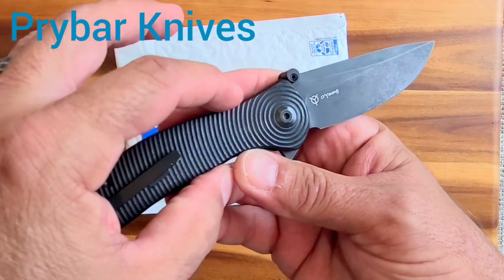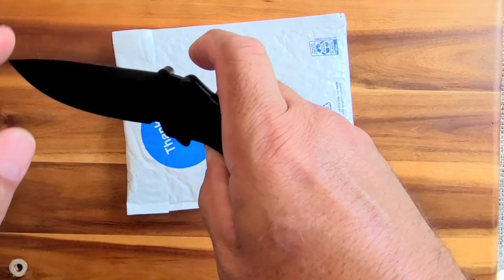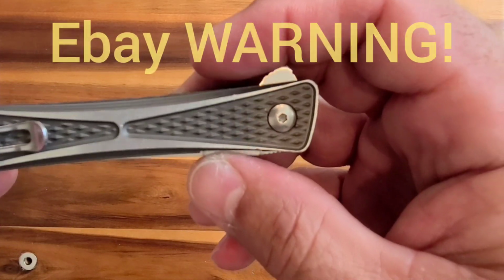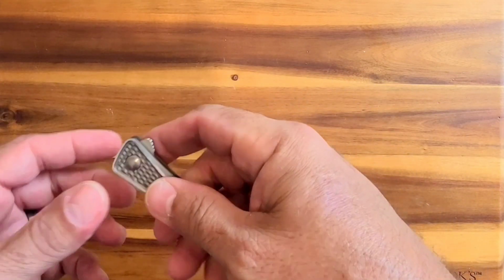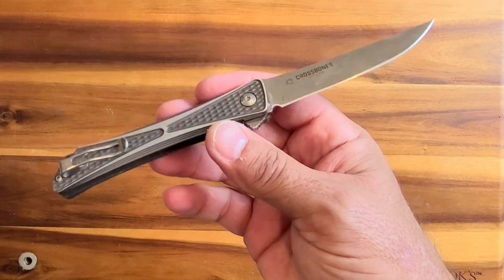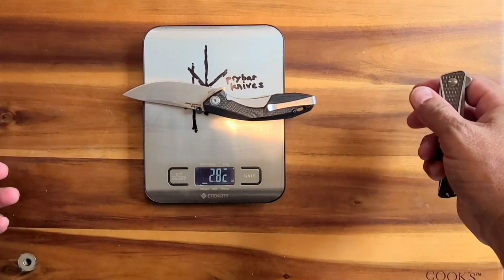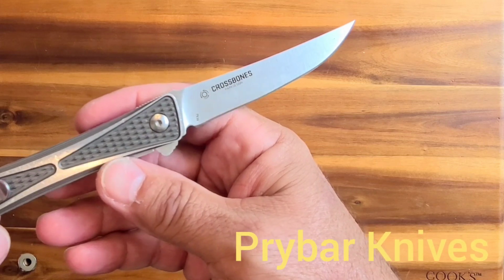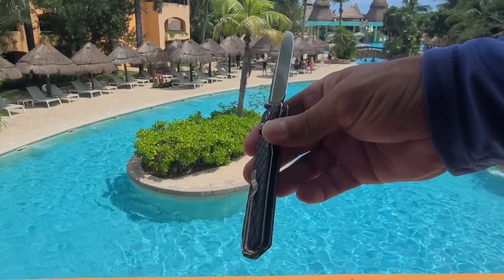CRKT Crossbones #2 Ebay buy kinda YUCK First one STOLEN og link below+Civivi Synergy 3+BONUS Footage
11 months ago, a tragedy occurred. Six beautiful knives were stolen. The CRKT Crossbones is one such, and this, finally, is the replacement. Imagine my dismay at the sad condition it arrived in! But as to the original theft, here's the link to that-

So maybe drop back and check that one out first. Bring a box of tissues, cause it's a real tearjerker! Then catch back up with us here and enjoy more disappointment! And have a nice day, if you can, after hearing such a woeful tale. Kidding, everything will probably be fine... even though we're heading home into another hurricane. Have a nice day!